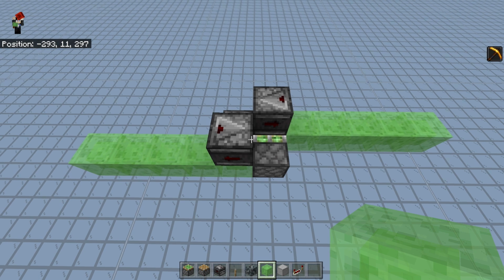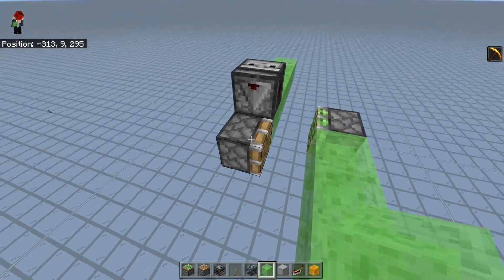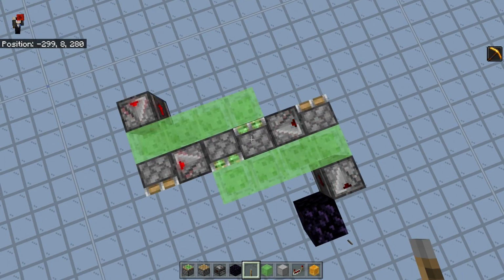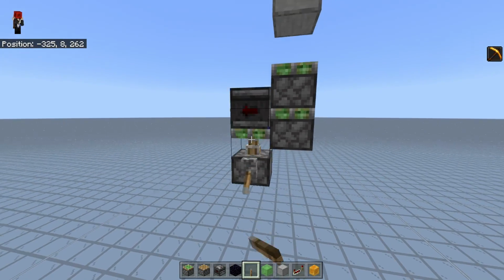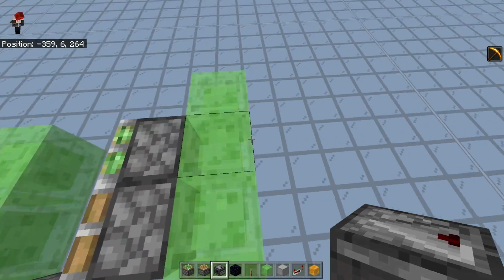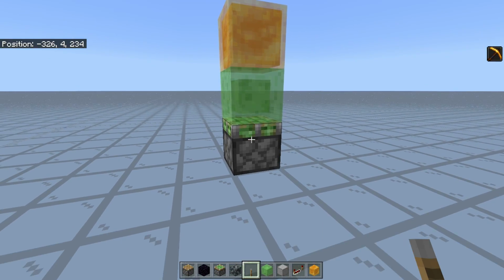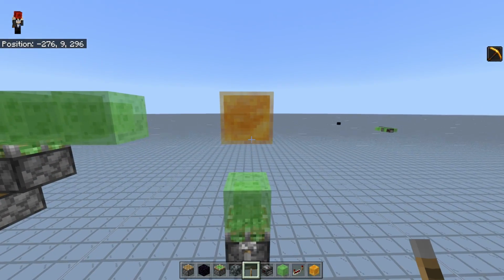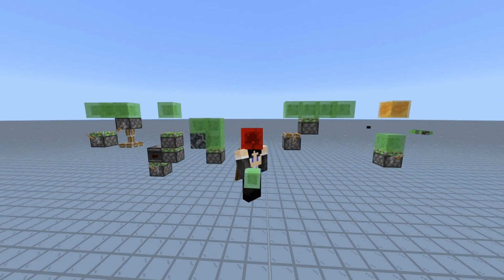Block Dropping / Spitting Alternatives Explained Minecraft Bedrock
Just some ways to get around the lack of block dropping in its practical applications, such as flying machines.

No idea who originally came up with the piston pair one, although the first place I saw it is in Azteched's water clearer.

Casual streams, no schedule
Discord Server Invite Link!